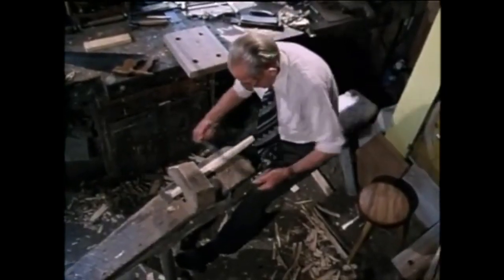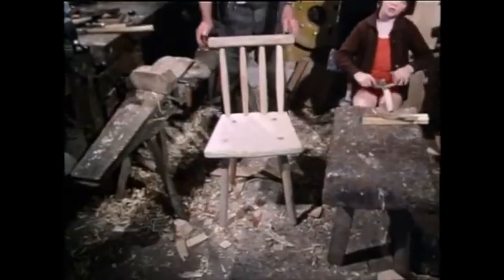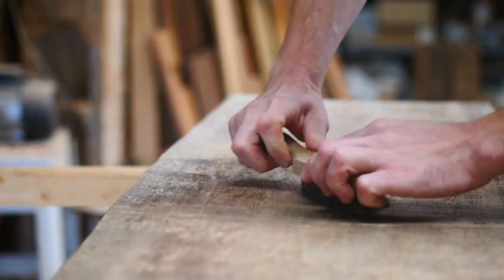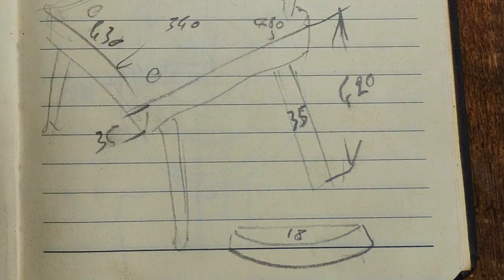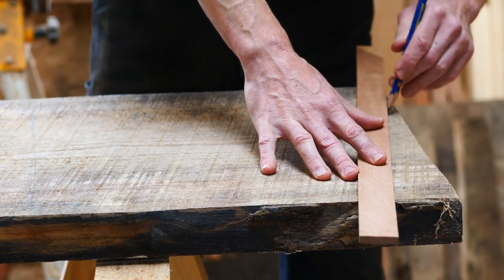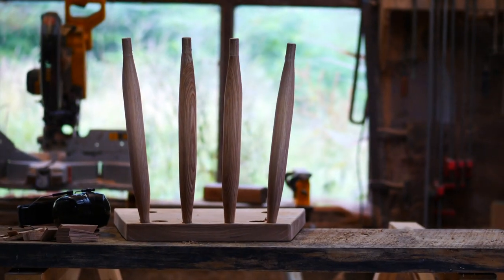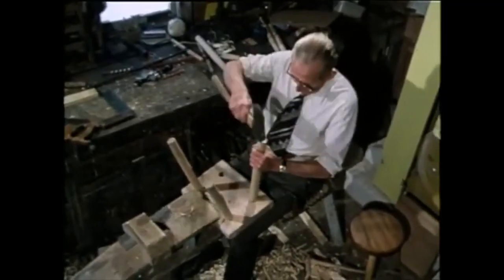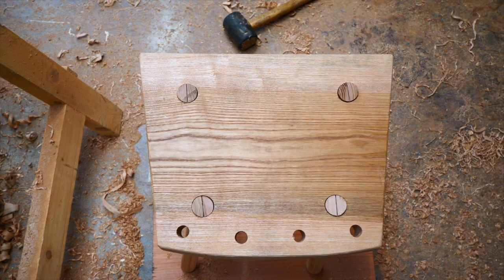The Leitrim Chair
The Leitrim Chair is a traditional style of chair which would have been common in the North West. The Leitrim Chair project aims to raise awareness of this traditional piece of furniture and to document its construction.
In this short film Rosa Meehan, Curator for the National Museum of Country Life, will tell us about the origins of this chair in Leitrim and expert craftsman Charles Perpoil will show us how to make this simple and beautiful piece of furniture.

This is a Leitrim County Council Heritage project, funded by Creative Ireland.

Filmed & Edited by Edwina Guckian - Dreoilín Productions